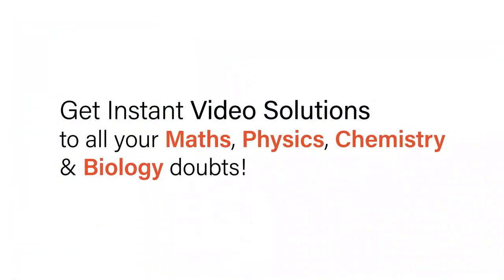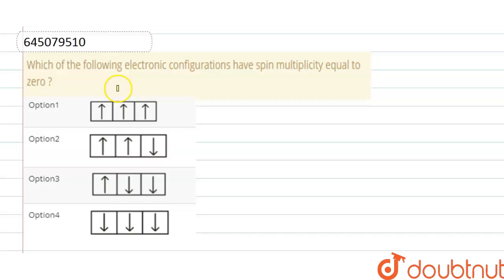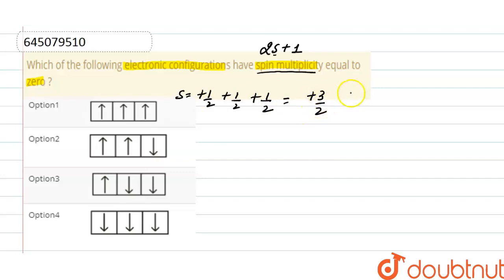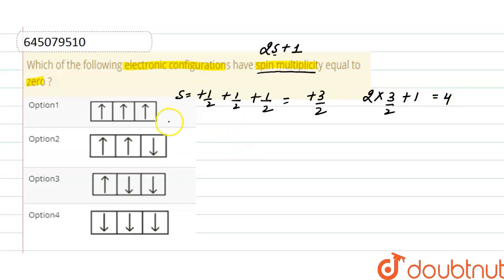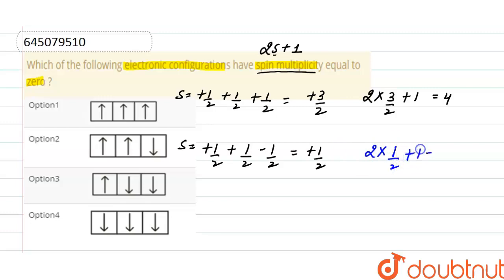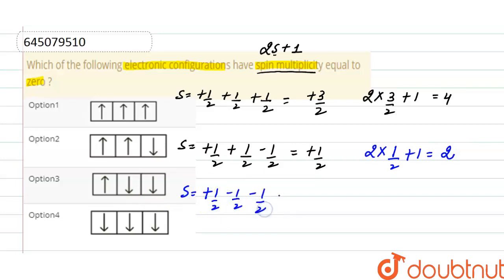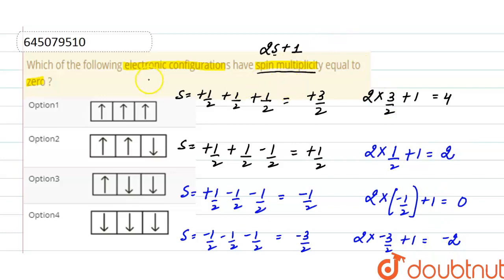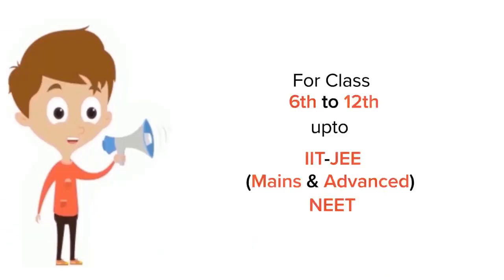Which of the following electronic configurations have spin multiplicity equal to zero ? | 12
Which of the following electronic configurations have spin multiplicity equal to zero ?
Class: 12
Subject: CHEMISTRY
Chapter: NTA NEET SET 92
Board:NEET

👉 Have Any Query? Ask Us.